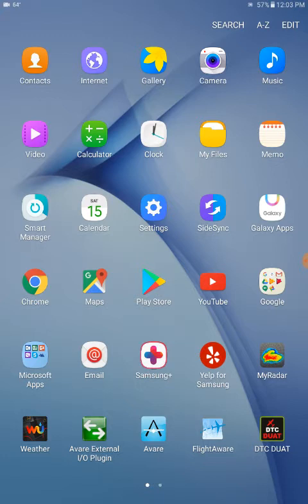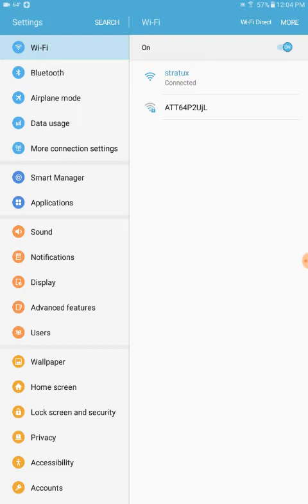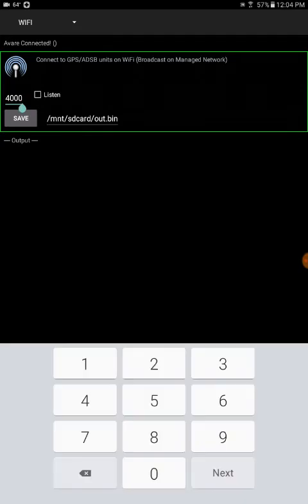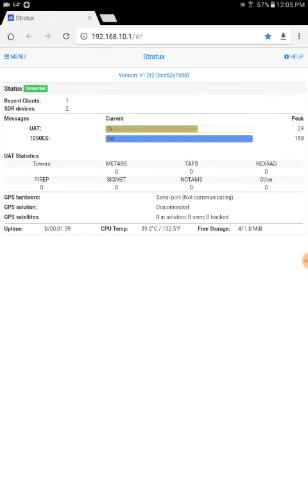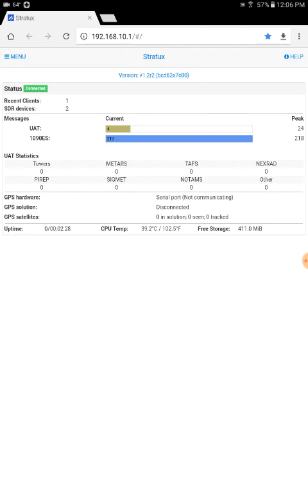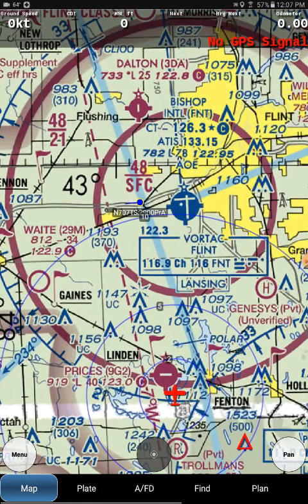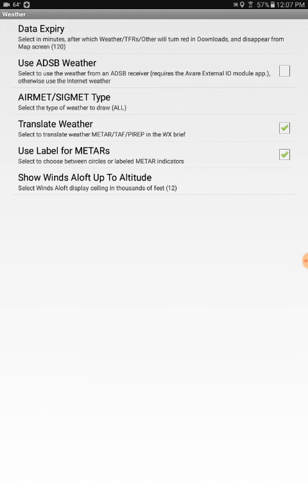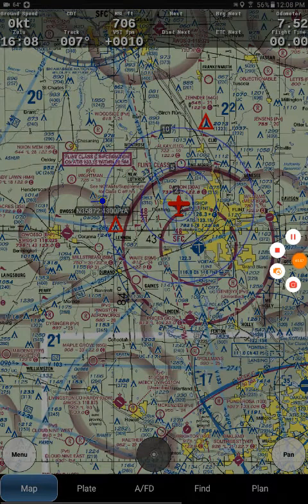Apps4av Avare - Receiving ADS-B via Stratux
Shows how to configure Avare and Avare External I/O App to receive  ADS-B weather and traffic from a Stratux box and stream to Avare over WiFi.